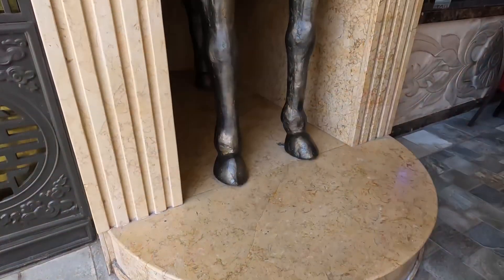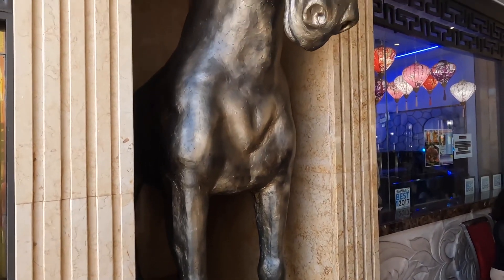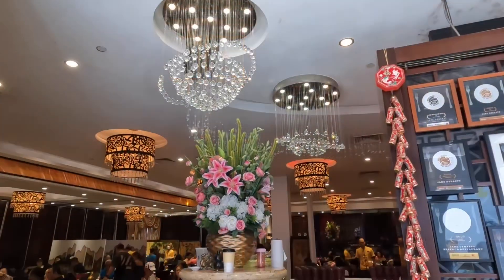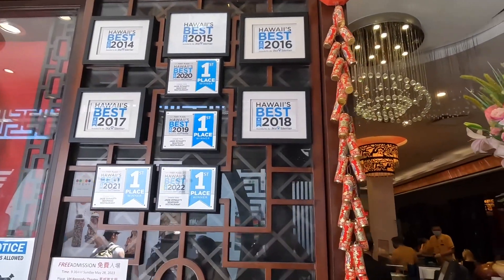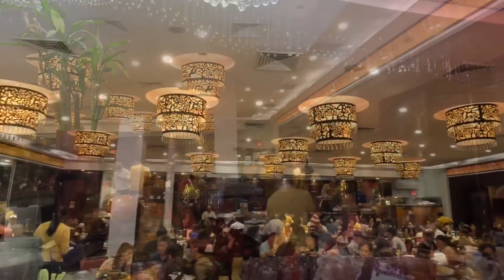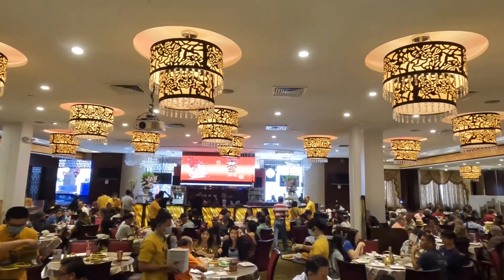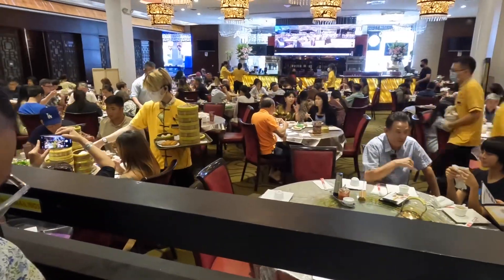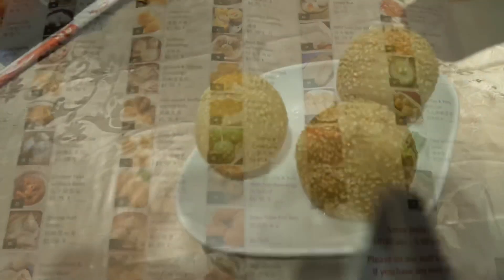Why this restaurant beyond its exceptional seafood offerings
The restaurant takes pride in sourcing the freshest ingredients, particularly when it comes to seafood. From succulent lobster and crab to tender shrimp and fish, Jade Dynasty Seafood offers a wide selection of dishes prepared with expertise and attention to detail.

Customers can indulge in a variety of culinary delights at Jade Dynasty Seafood. Some popular dishes include steamed whole fish with ginger and scallions, crispy salt and pepper shrimp, sizzling garlic butter crab, and spicy seafood hot pot. The menu often features a mix of traditional Chinese seafood preparations as well as innovative fusion creations that cater to different tastes.